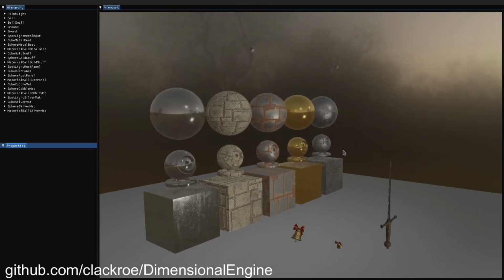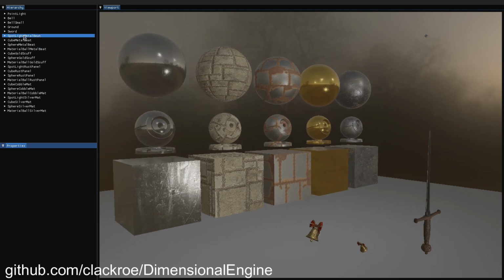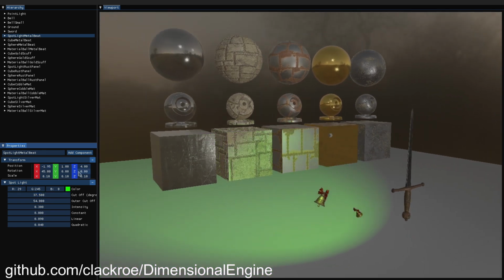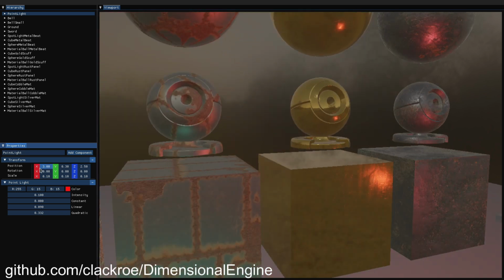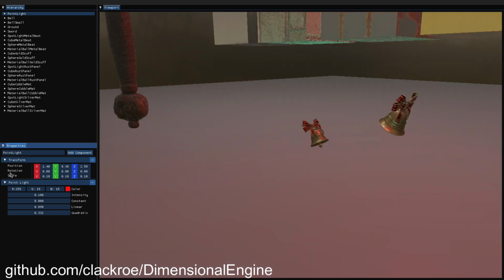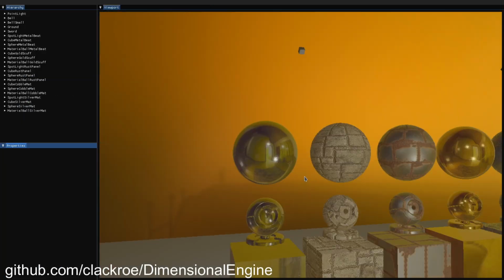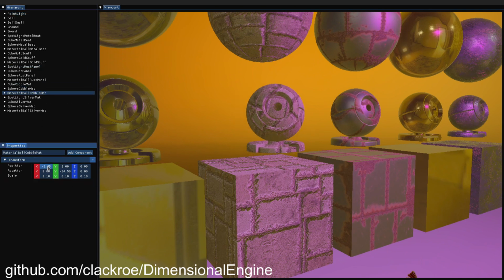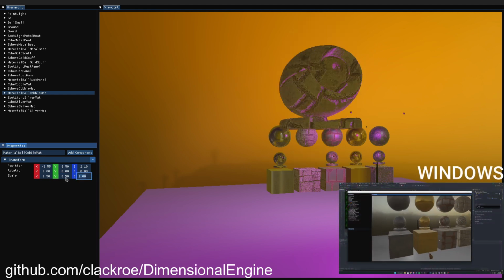Dimensional Engine Showcase